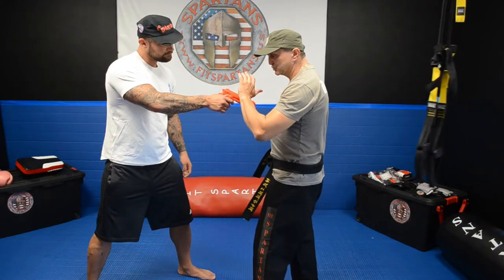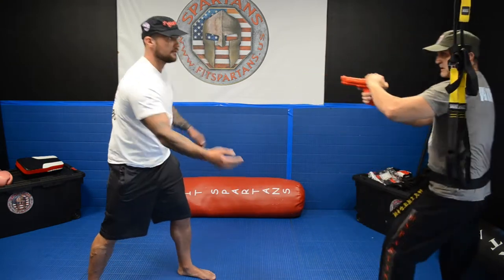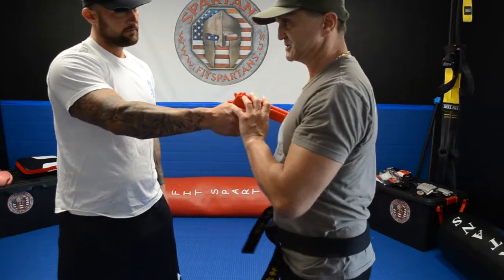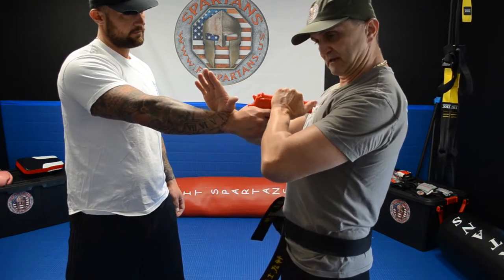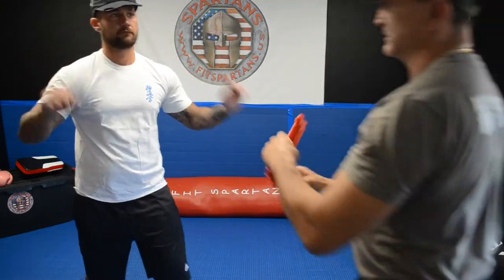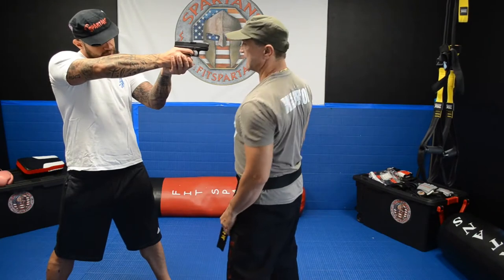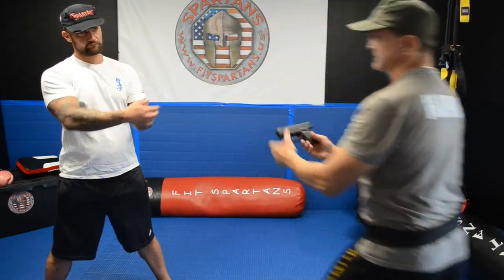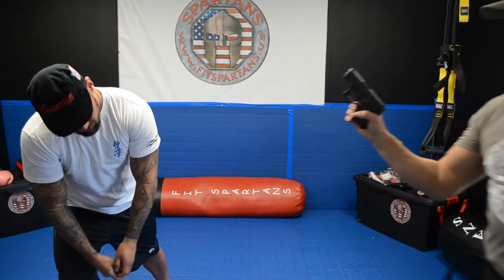Self-defense - GUN Disarming Techniques Sensei Spartan James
Disarming GUN ATTACK front self-defense  - In Self-defense training don't use a real GUN - REAL GUNS are serious problems stay away from them.  First advice stay away from bad people if you can. Stay away from crazy places.

Virus - Activating Immune in 24 Hours - Guaranteed Improvement in 4 months – Proved with Balance Blood Test, Only one company on earth has it, Sweden.

Make sure you consult your doctor before doing exercise and/or taking any food supplement. If you don’t do so you are on your own. We are not liable for any training and taking food supplement connected to this video.